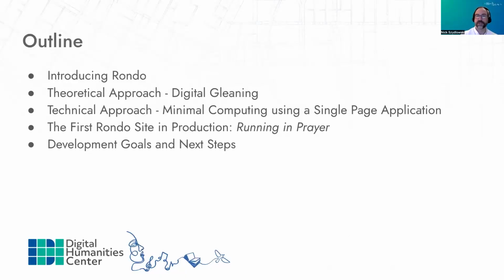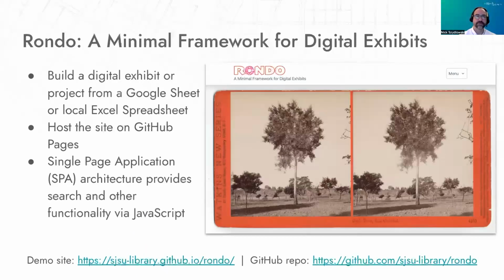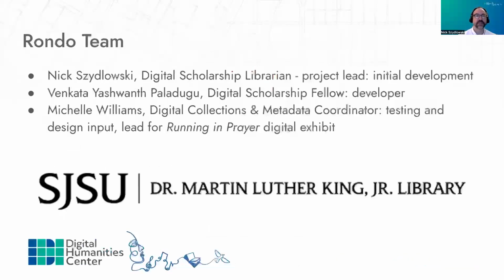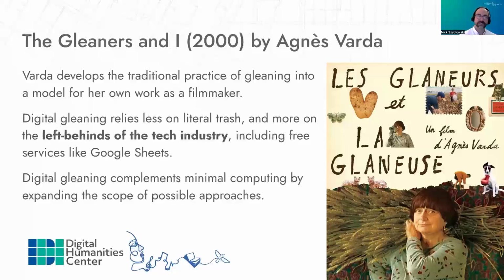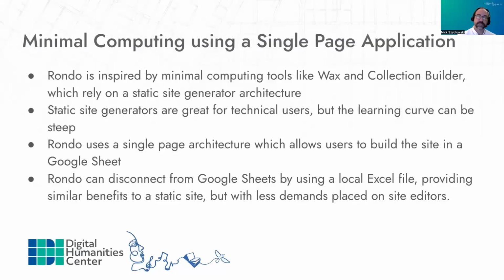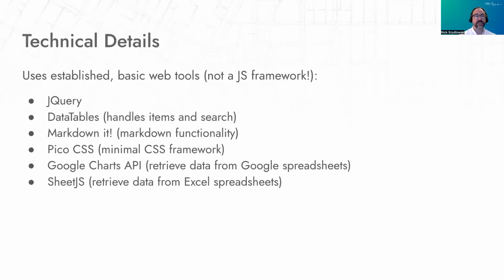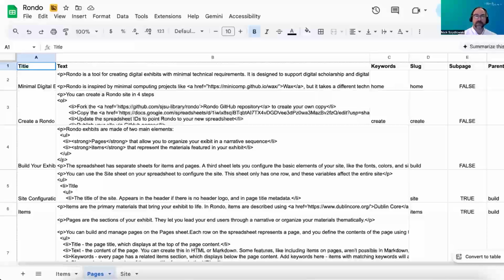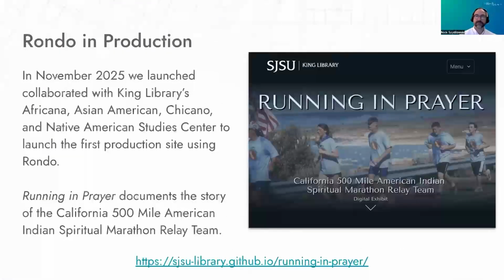Szydlowski | Introducing Rondo, a Minimal Single Page Application for Digital Projects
Exploring New Structures for Minimal Computing: Introducing Rondo, a Minimal Single Page Application for Digital Projects

Nick Szydlowski | San José State University, San José, USA

Minimal computing represents an important intervention into digital humanities practice, but its impact has been limited by an overreliance on a single technical architecture – the static site generator. Rondo represents a new approach to building minimal digital projects which retains the values of minimal computing but adopts a single page application architecture, allowing users to build a complete site by editing a single Google Sheet or local XLSX file. This presentation will introduce Rondo and discuss how this approach expands on minimal computing by deliberately embracing the practice of gleaning free resources from the technology industry. The valorization of gleaning, a mode of praxis which builds on the work of filmmaker Agnès Varda, suggests new possibilities for minimal computing architectures that glean from available infrastructure, as well as an orientation that values re-use and work performed under material constraints. The presentation will also highlight the first production project created using this framework, “Running in Prayer: The History and Purpose of the California 500 Mile American Indian Spiritual Marathon Relay Team” a collaboration between San José State University Library’s Africana, Asian American, Chicano, & Native American Studies Center and the King Library Digital Humanities Center. This framework represents a way of working towards sustainable, highly diffused infrastructure capable of supporting community-owned digital humanities projects.